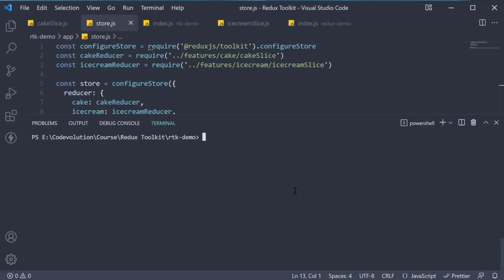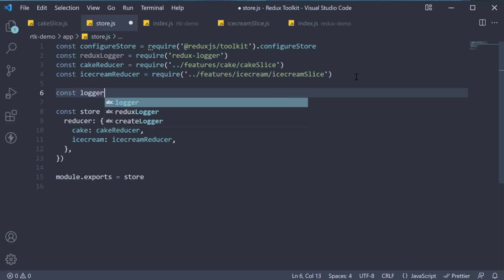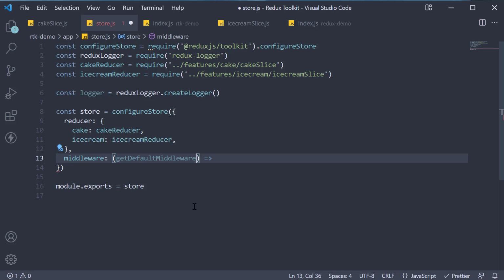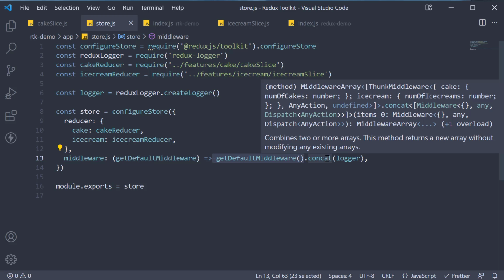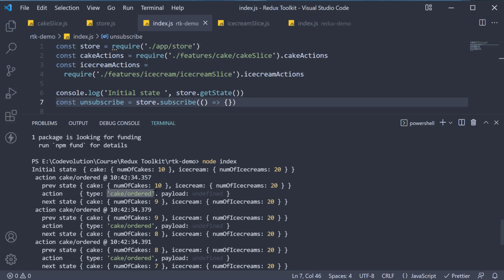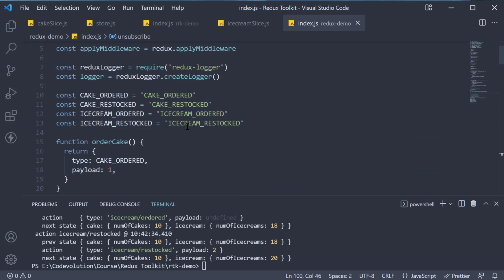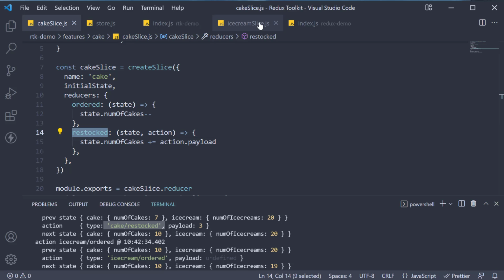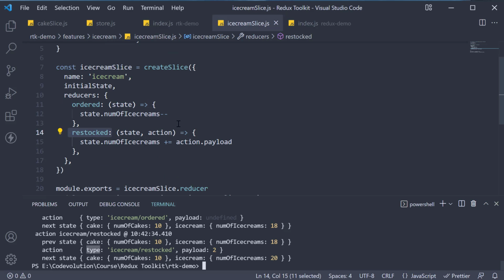Redux Toolkit Tutorial - 22 - Logger Middleware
Logger Middleware
Logger Middleware in Redux Toolkit